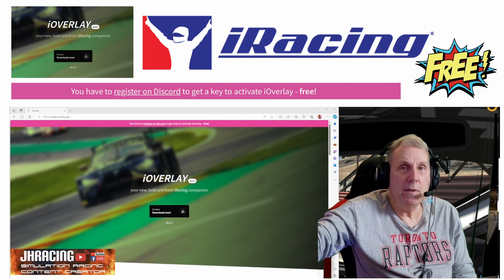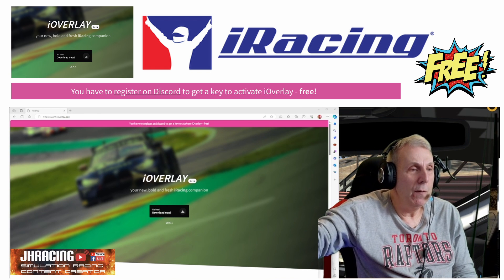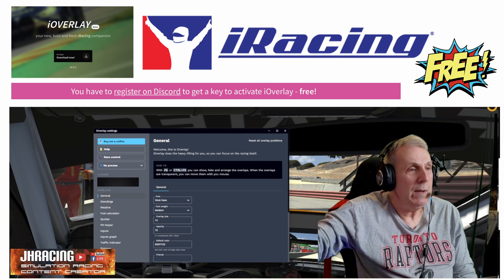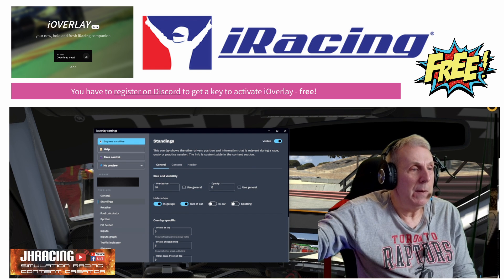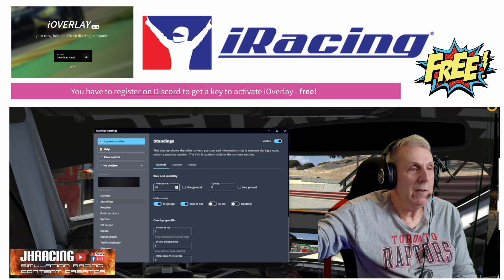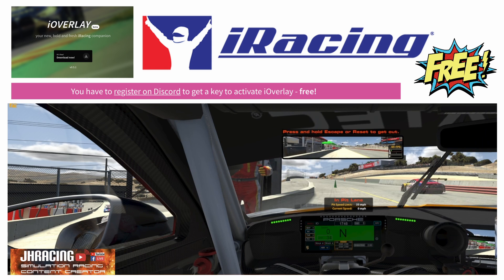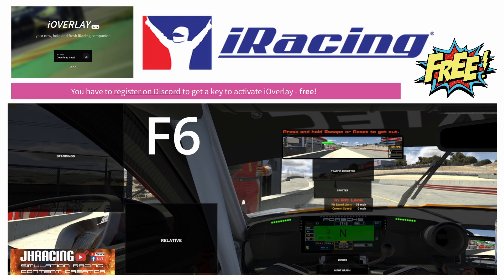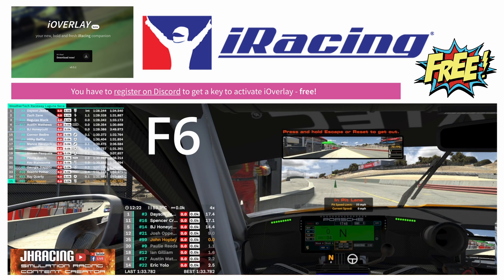JHRacing iOverlay for iRacing Install and Run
Get iOverlay for your iRacing overlay for free. Up and running in 5 minutes!

JHRacing is unofficial Fan Content. Not endorsed by iRacing. Portions of the materials used are property of iRacing.